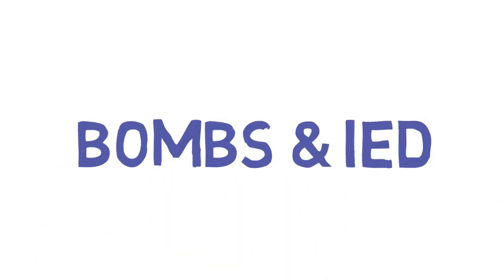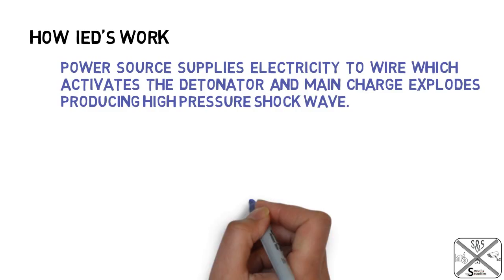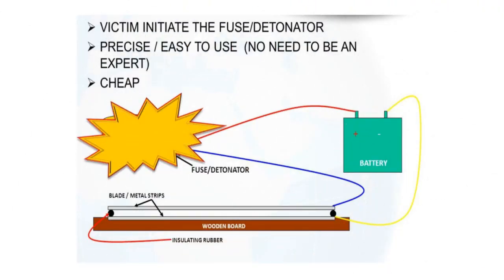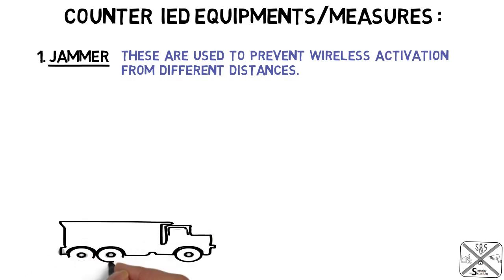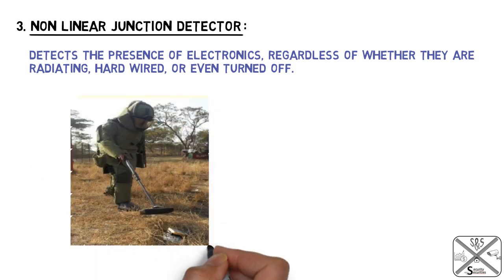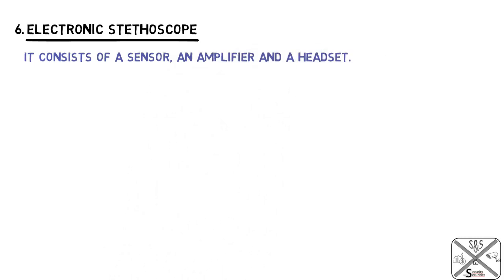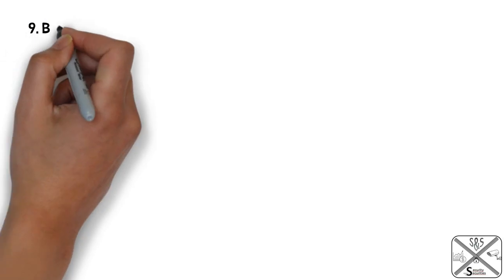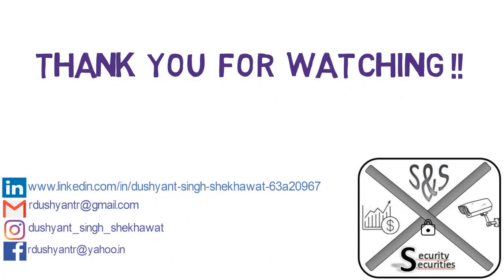Bomb and IEDs ~ How Bomb and IED works? Countermeasures and safeguards against this. Tiffin Bomb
0:00 Intro
0:40 Components of IED
0:58 Types of IED
2:21 Counter IED Equipment/Measures

In this video, we will discuss about Bombs and IEDs, components, types and counter IED equipments and measures. Being a Security Professional, it is important that we keep on updating our knowledge with current trends.

all questions answered

1. What distinguishes IEDs from traditional explosives?
2. What are the key components of a tiffin IED?
3. What is the operational principle of a bottle IED?
4. What are the primary triggers or detonation methods used with IEDs?
5. What are the most common applications for IEDs?
6. What specific incidents involving IEDs can you describe?
7. What motivates individuals to use IEDs?
8. What indicators should people look for to identify a potentially dangerous package?
9. What methods exist to detect and counter IEDs?